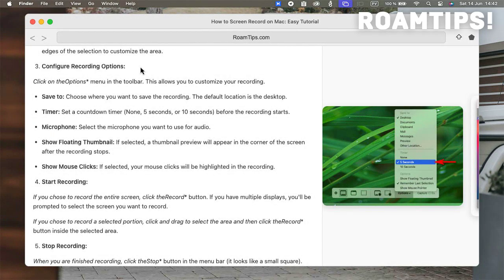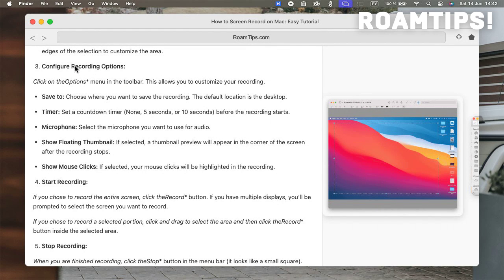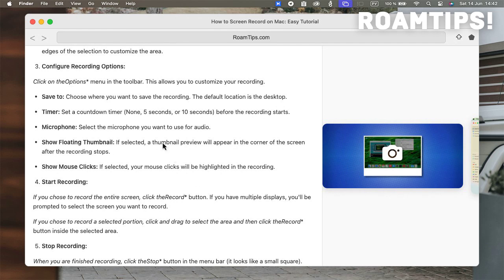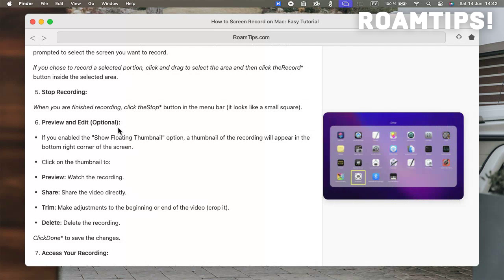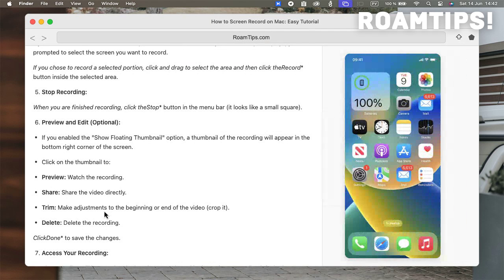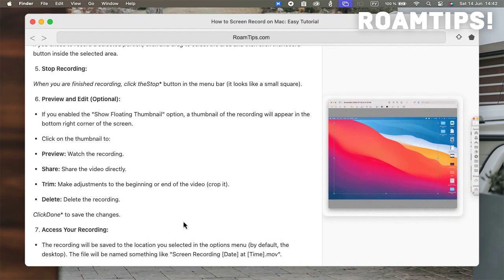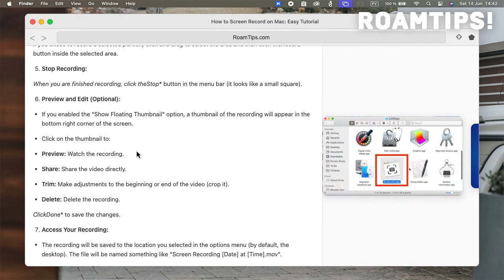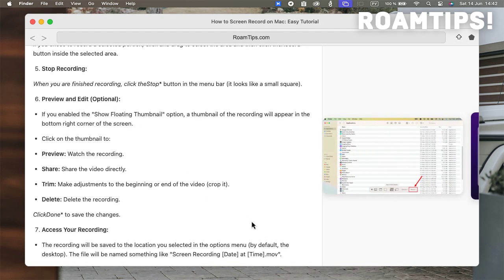How to Screen Record on Mac Easy Tutorial